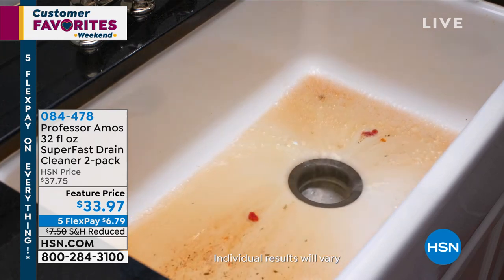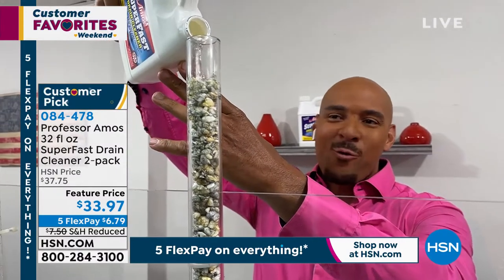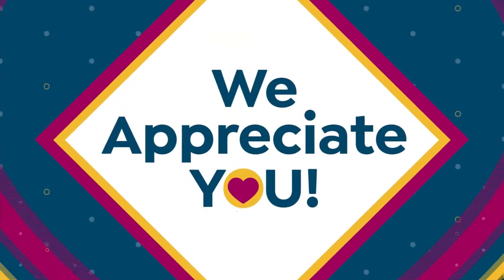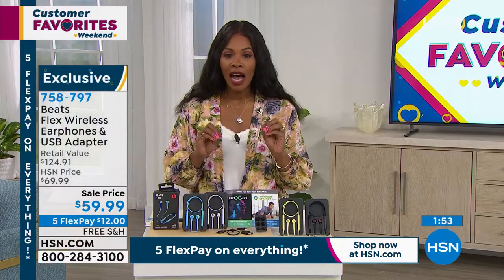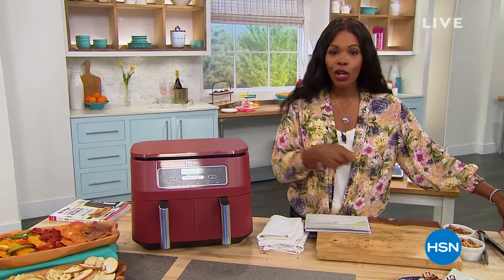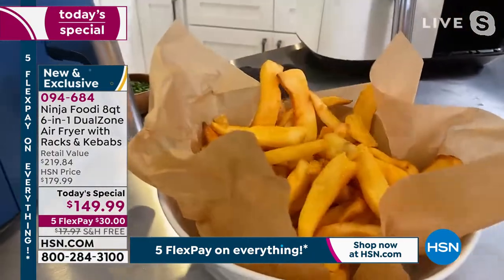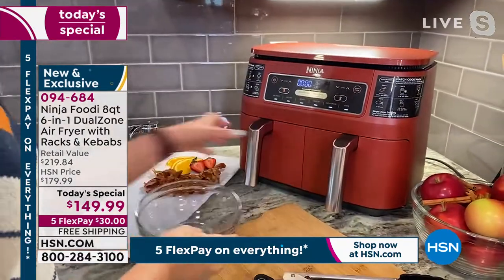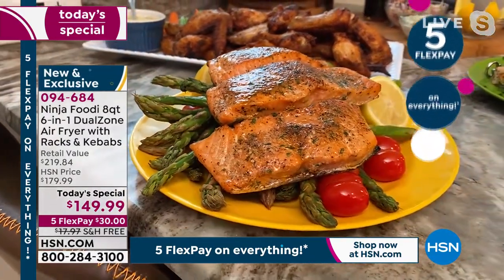HSN | Customer Favorites Weekend 04.10.2021 - 05 PM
Discover top-rated products from favorite brands at HSN all weekend long.